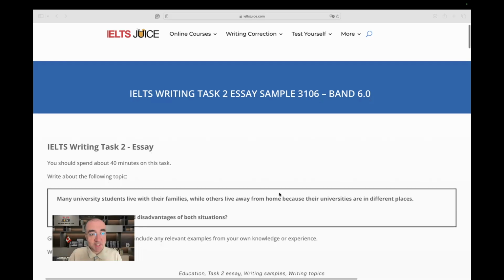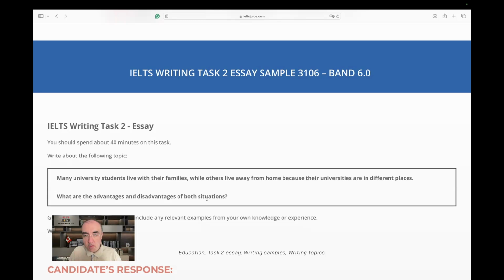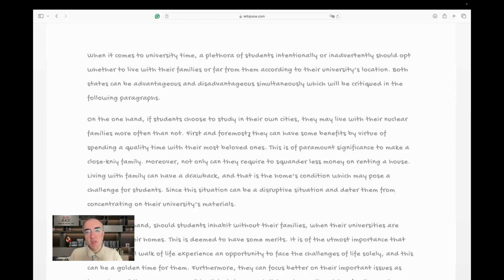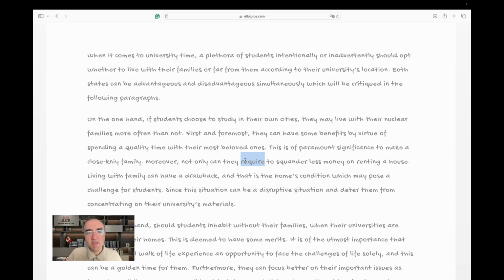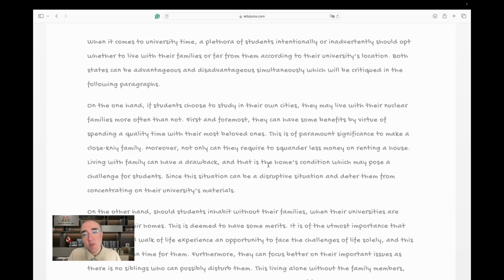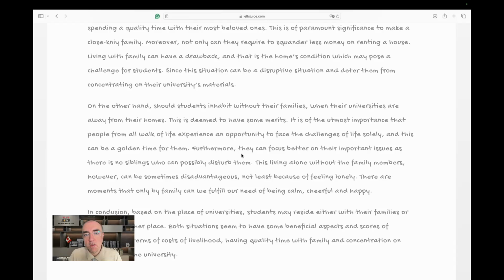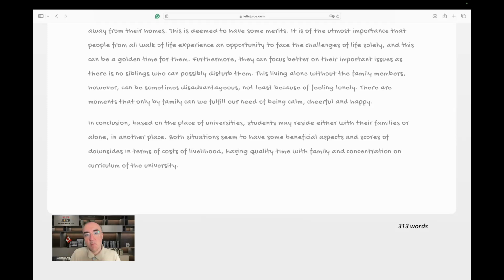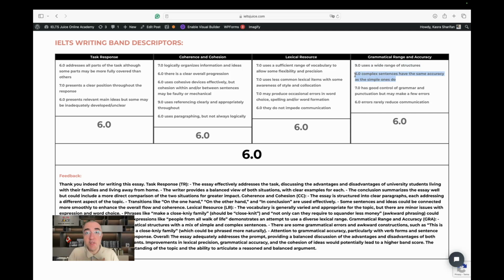IELTS Writing Task 2 essay sample 3106 – Band 6.0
Many university students live with their families, while others live away from home because their universities are in different places.

What are the advantages and disadvantages of both situations?